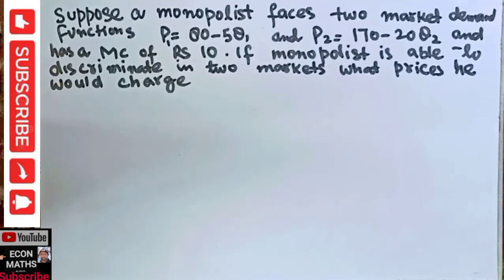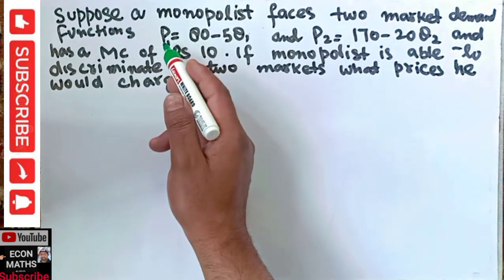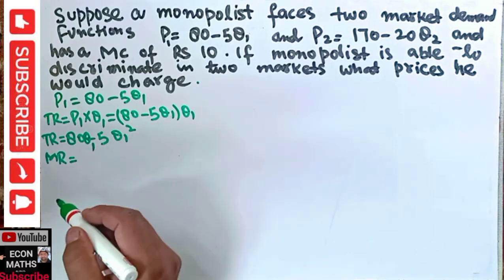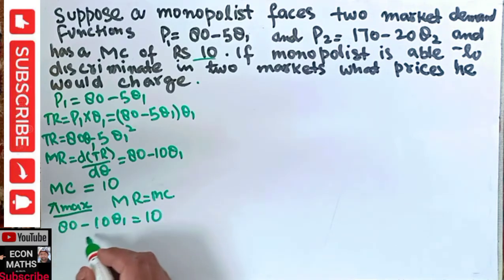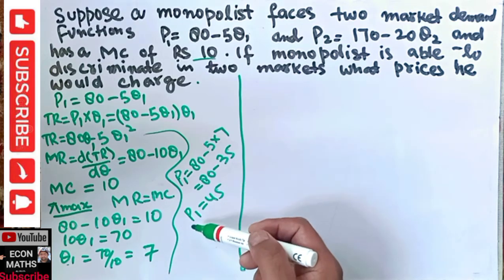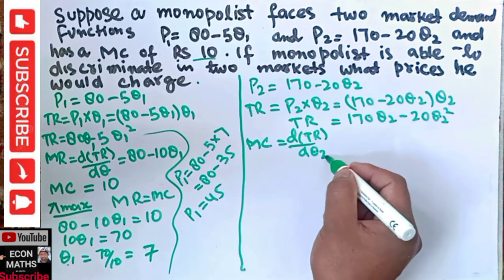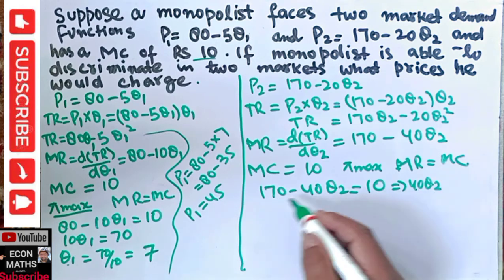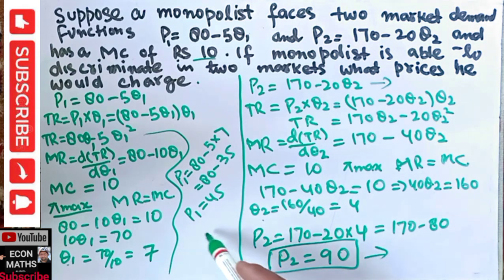monopolist faces two market demand functions & has constant MC.find prices charged by monopolist